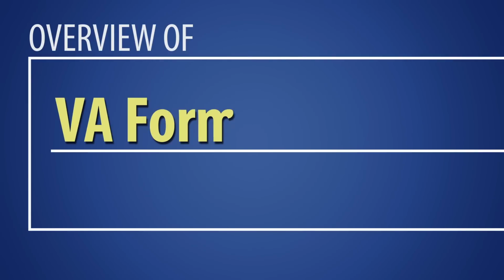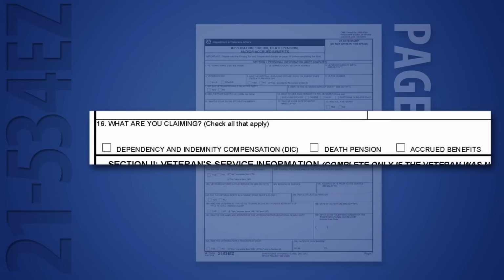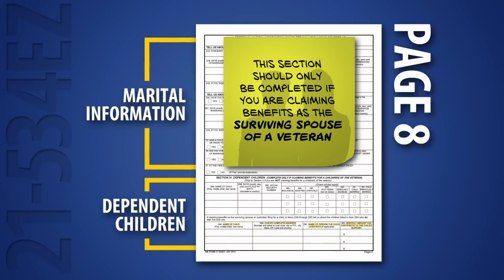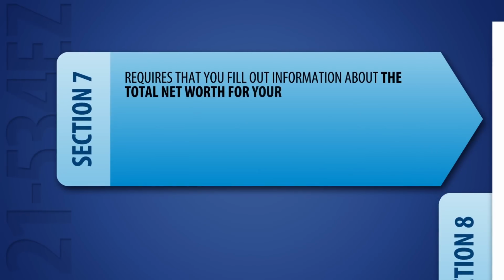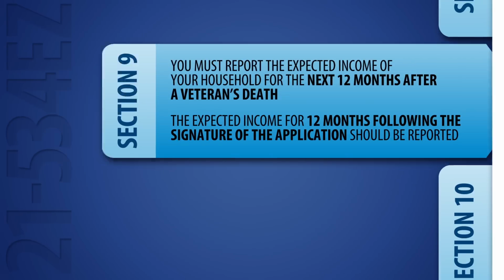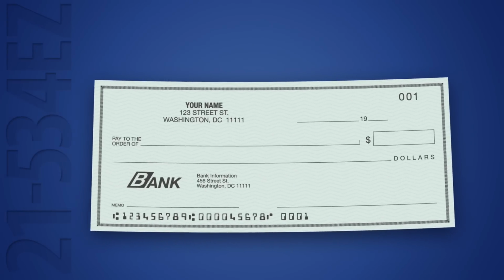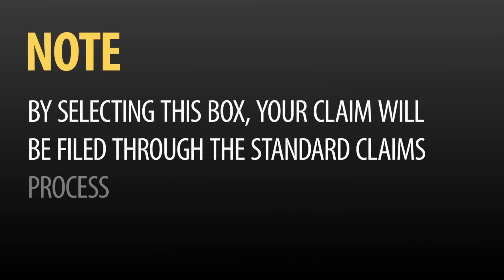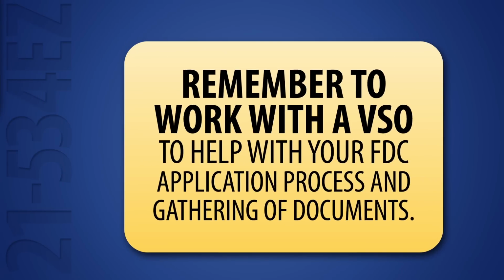Overview of VA Form 21-534EZ: Part 2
This video walks through pages 6-10 (the Application) for VA Form 21-534EZ, Application for DIC, Survivors Pension, and Accrued Benefits for Dependents and Survivors to file a Fully Developed Claim (FDC) for benefits. To learn more about Dependency and Indemnity Compensation (DIC) and Survivors Pension, Don’t forget to watch Part 1 of this video series to learn about pages 1-5 of VA Form 21-534EZ.